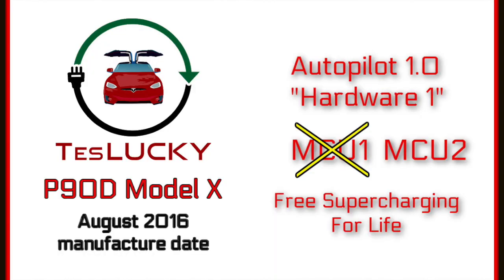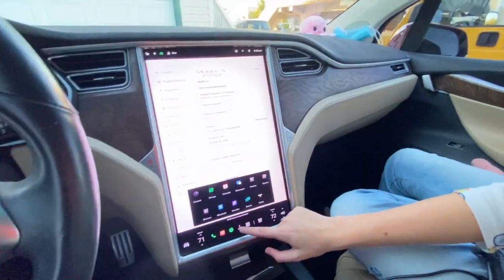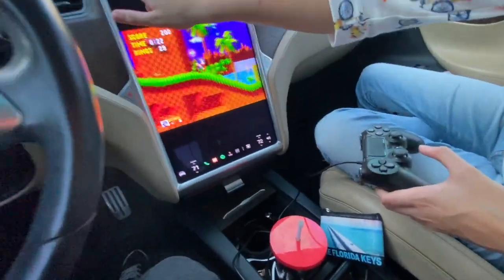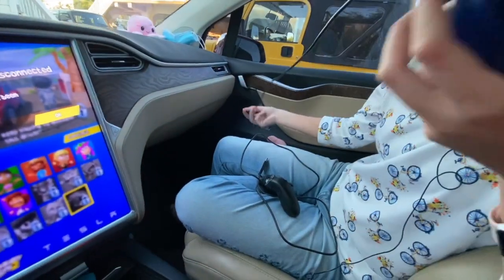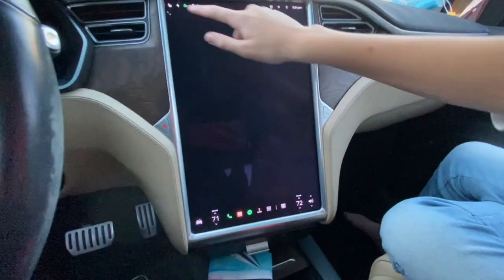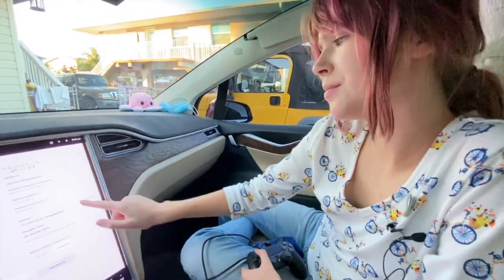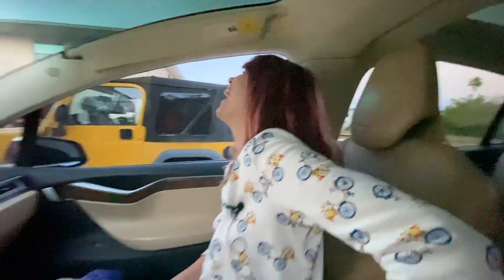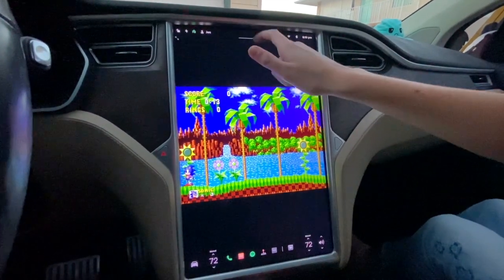What's New In Tesla Software Update V11.2021.44.30.8!?!?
We are super excited to bring you the details of Tesla Software Update V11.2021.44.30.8 for our older 2016 P90D Model X with the recently MCU2 upgrade!

Our first V11 over-the-air software update brought us 3 new games for the Tesla Arcade, but we could not figure out how to the Sega's Sonic The Hedgehog to work.  So Jen called Tesla and we show you our troubleshooting efforts in this video.

Do we get Sonic the Hedgehog to work?  Do we get any new games or features in Tesla's new V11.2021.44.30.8?  Well, you are just going to have to watch this video to find out!!!

If you already love Tesla, if you are thinking about buying a Tesla, or you are just curious about electric vehicles in general, then TesLUCKY is the YouTube channel for YOU!!!  All of our videos are Tesla related.

We post on average about 2-3 new videos a month.  Subscribing to our channel is an easy and free way to support our channel as we try to put out positive and useful information into the world about our Tesla ownership experience.  And we are having fun doing it!